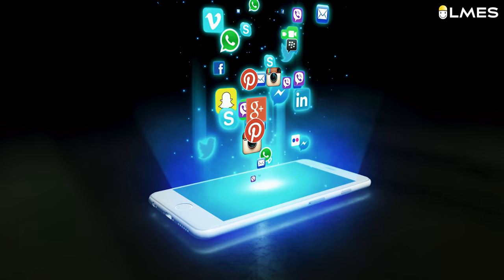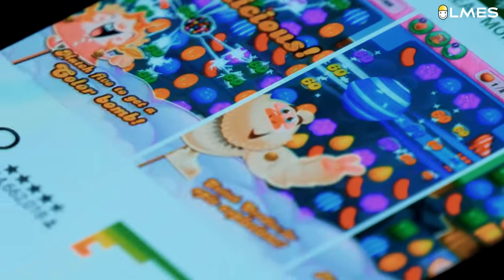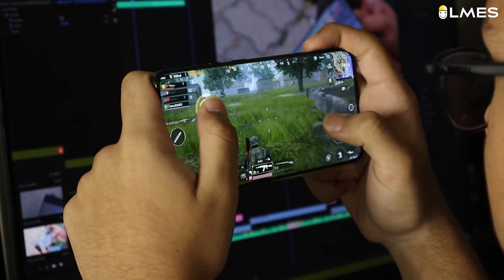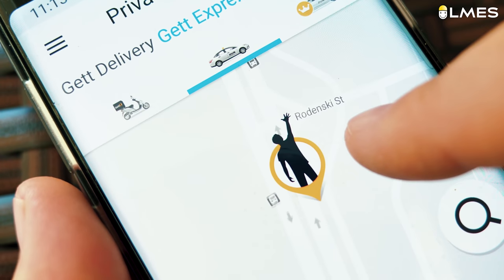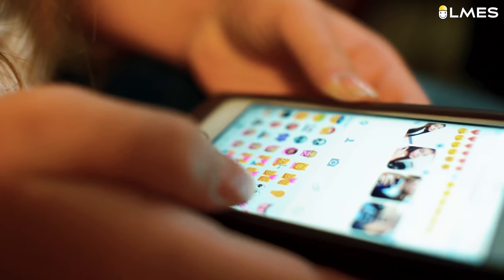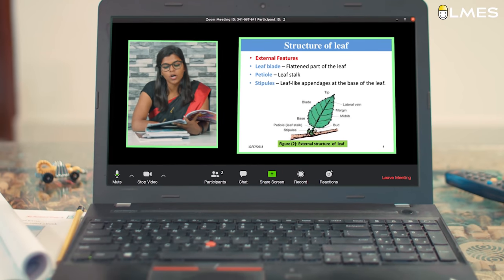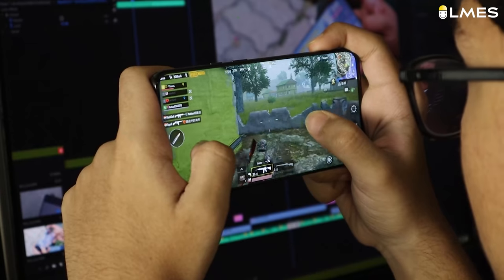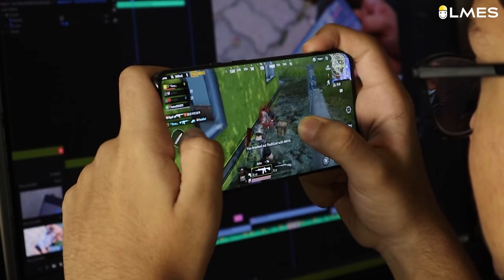Introduction to App Development Course | Chitti Labs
This APP Development Course includes,
-5 APPS
-3 Games
-25+ concepts
-Recorded videos of all modules with lifetime access

This course is accessible for Classes 6 - 12 Only.
LMES always has the vision to bring a revolution in the education system of our country and each student should enjoy the process of learning. To accomplish the mission, we created an application for school students named Chitti Classes through which students can learn the basic concepts in their curriculum connected with real-time experiments and animations.

Install the app and experience the new fun way of learning:)